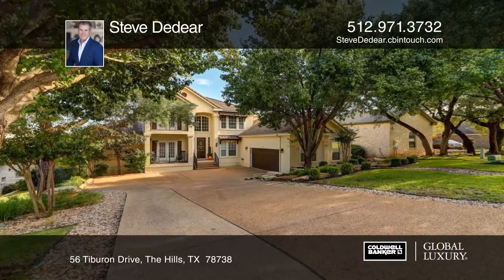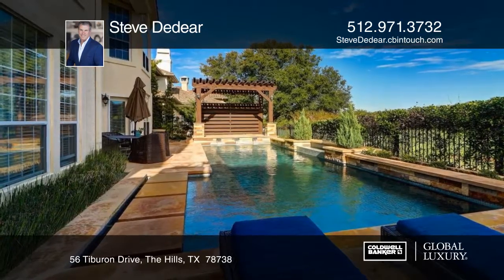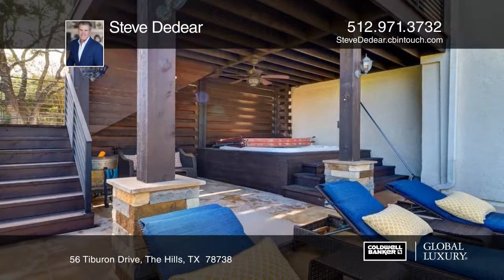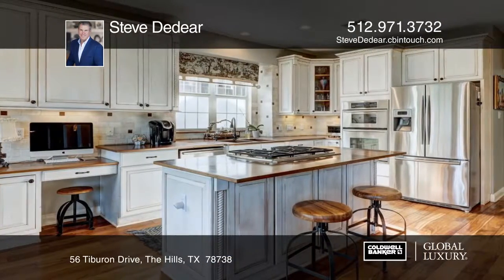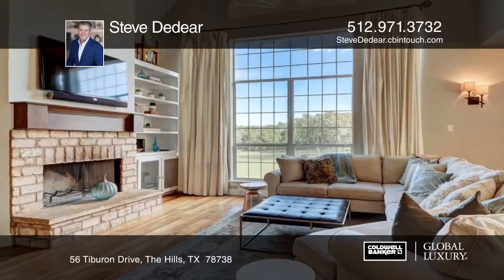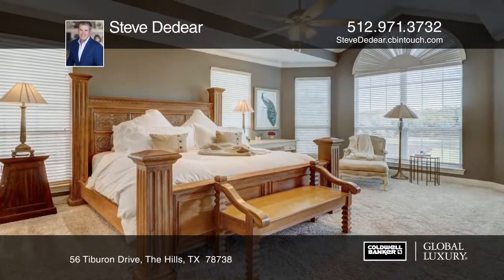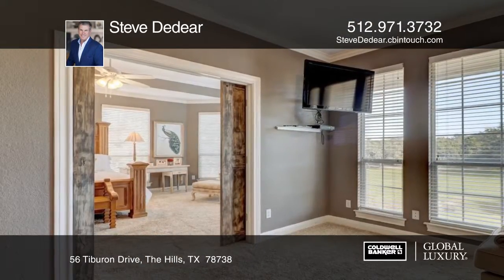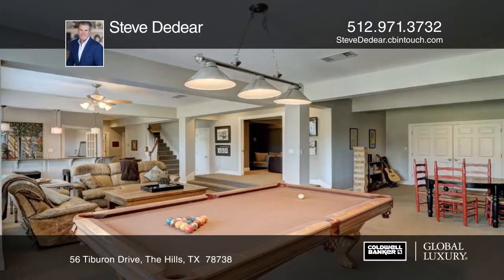56 Tiburon Drive The Hills, TX | ColdwellBankerHomes.com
56 Tiburon Drive, The Hills, TX

Enjoy this outdoor paradise with a stunning pool/spa, multiple decks and elevated views of Fairway #1 of The Hills signature golf course. Your new luxury home has an updated kitchen with copper counters, white cabinetry, an abundance of light, storage and captivating views. The large main level master has a private study. There is a full office off the entry + formal dining. Step out to the pool from the walkout basement with game room, wet bar, media room, workout studio and separate guest quarters. Enjoy fresh new paint, hardwood flooring and stone counters throughout. The home is within close proximity to Hills and Flintrock Country Clubs. It’s an entertainer's dream home in a wonderful gated community with tons of amenities and social events. It’s a golf cart friendly neighborhood. LTISD exemplary schools, HEB, Starbucks, Baylor Scott White Hospital and several restaurants only a short distance from The Hills in the heart of Lakeway.